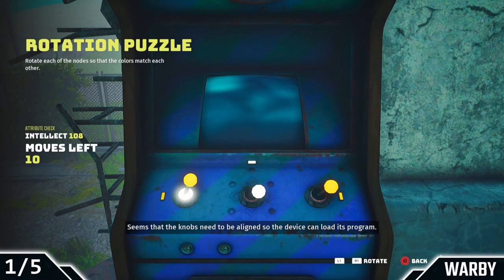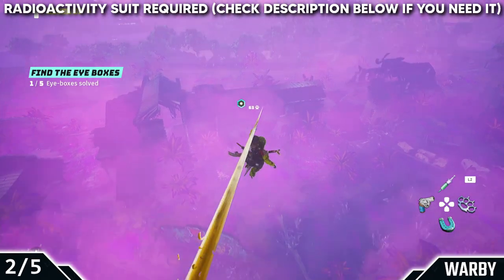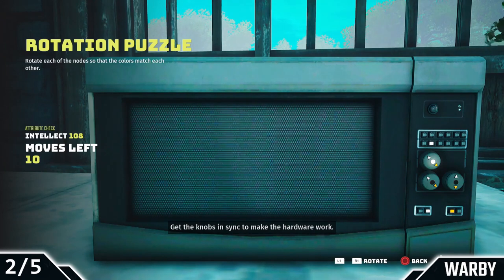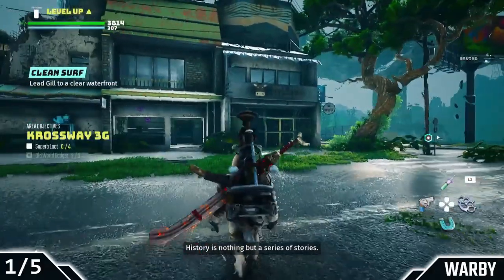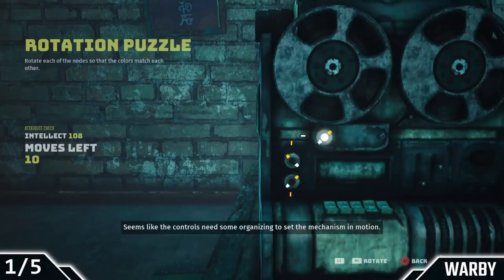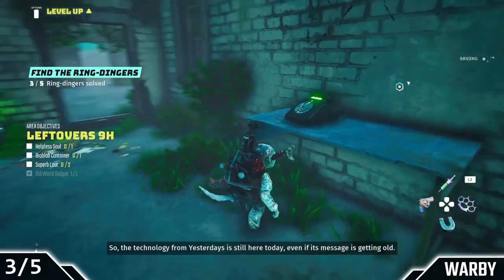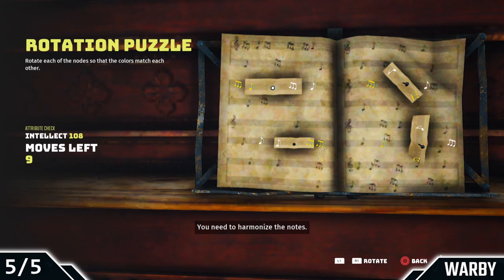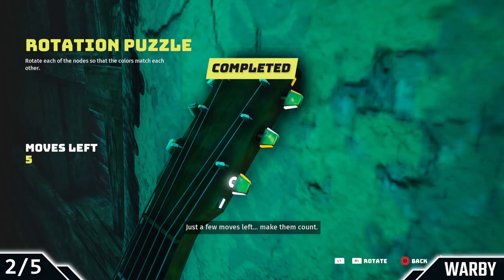BIOMUTANT - All 73 Old World Gadget Locations (Old World Gadgets Trophy / Achievement Guide)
There are a total of 73 Old World Gadgets that can be found around the map.
The Old World Gadgets Trophy / Achievement only requires you to collect ONE of each Old World Gadget.

Timeline
Bleep-Bleep-Cupboard
1) 0:00
2) 0:50
3) 1:21
4) 1:57
5) 2:26

Cloths-Soakers
1) 3:05
2) 3:54
3) 4:36
4) 5:23
5) 6:08

Eye Boxes
1) 7:05
2) 7:40
3) 8:35
4) 9:13
5) 9:54

Flush-Stools
1) 10:29
2) 11:19
3) 12:15
4) 12:54
5) 13:31

Fry-Sparkers
1) 14:39
2) 15:35
3) 16:13
4) 16:55
5) 17:41

Mindmonitors
1) 18:56
2) 19:46
3) 20:24
4) 21:27
5) 22:00

Pling-Plong-Booths
1) 22:46
2) 23:34
3) 34:23
4) 25:13
5) 25:38

Radionics
1) 26:34
2) 27:32
3) 28:23
4) 28:58
5) 29:39

Raylighters
1) 30:27
2) 31:14
3) 31:48
4) 32:28
5) 33:09

Ring-Dingers
1) 33:48
2) 35:09
3) 36:07
4) 37:11
5) 38:05

Spiral Groovers
1) 39:06
2) 40:06
3) 41:37

Springplonks
1) 43:23
2) 44:22
3) 45:00
4) 45:30
5) 46:00

Stronkboxes
1) 46:43
2) 47:25
3) 48:00
4) 48:39
5) 49:09

Terra Globuses
1) 49:53
2) 50:30
3) 51:09
4) 51:43
5) 52:18

Twing-Twangs
1) 53:11
2) 53:47
3) 54:20
4) 54:47
5) 55:14